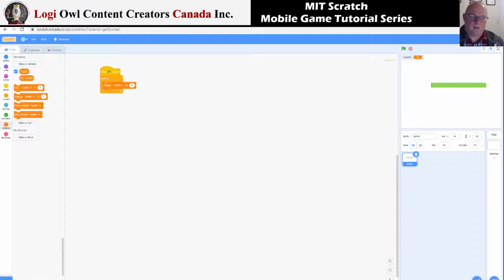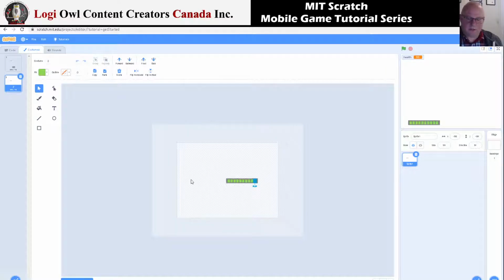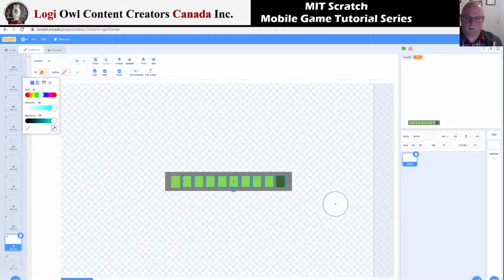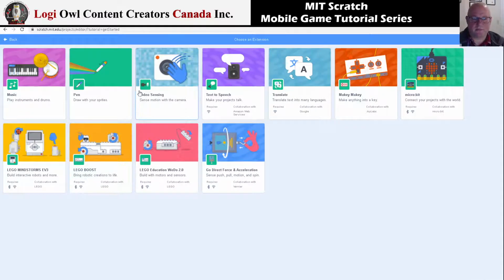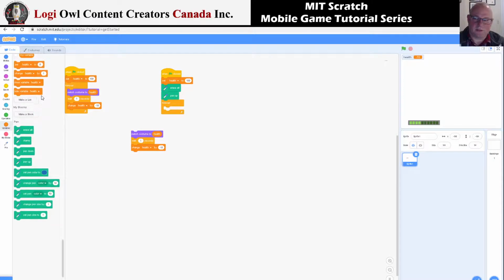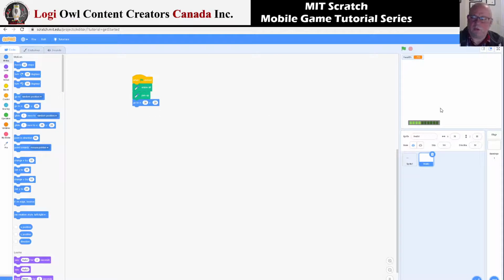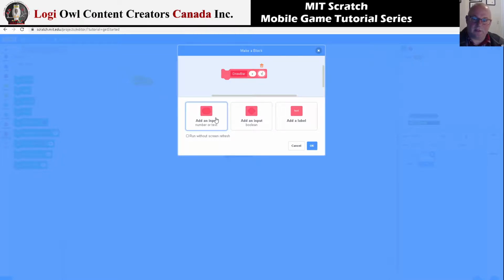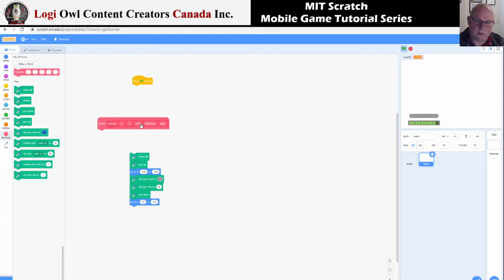Creating Health Bar In MIT Scratch - Part of Creating Mobile Games With MIT Scratch Series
This Video discuss how to create a health bar for characters in your game, this video is part of the Creating Mobile Games With MIT Scratch Series, By Dr. Sami Khiami, Logi Owl Content Creators Canada Inc.